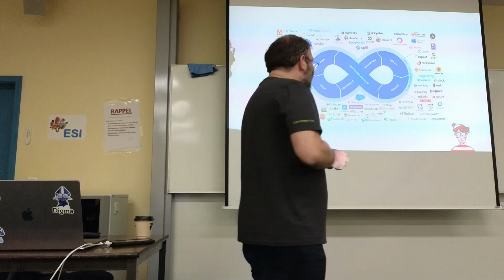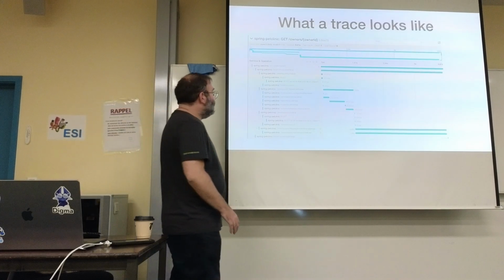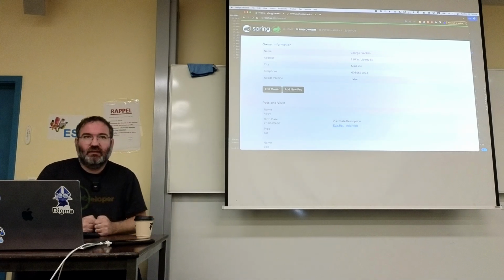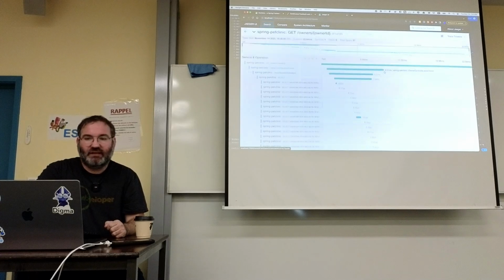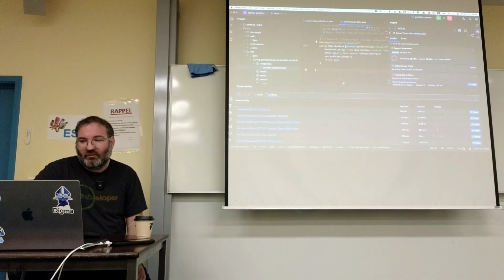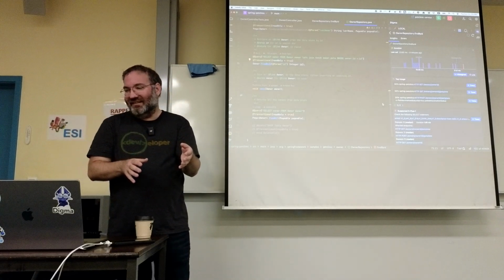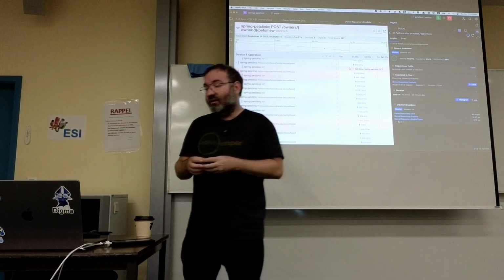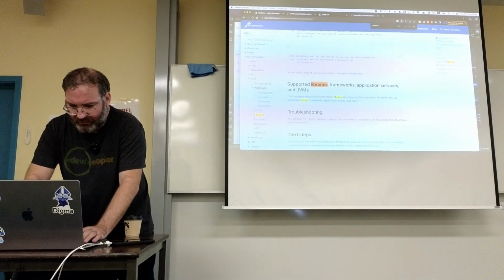OpenTelemetry and Continuous Feedback - Roni Dover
Continuous Feedback is a new dev practice, that addresses a gap in the dev-to-prod cycle. While a considerable amount of data is collected about the application and its behavior in prod, very little of that is effectively put to use when we write code.

By using OpenTelemetry, as well as open-source tools and platforms, developers can leverage metrics and traces to challenge code assumptions and develop based on real-world requirements. A continuous, data-driven process can help extend code ownership all the way to production and beyond. Observability, after all, can be about more than pretty dashboards.
This talk is relevant to any Java Developer seeking to understand how to use current observability technologies effectively in a way that can make an impact on the dev process, improve code quality, and detect possible defects faster. We'll explore practical techniques, tools, and practices that can be combined to create a Continuous Feedback pipeline.